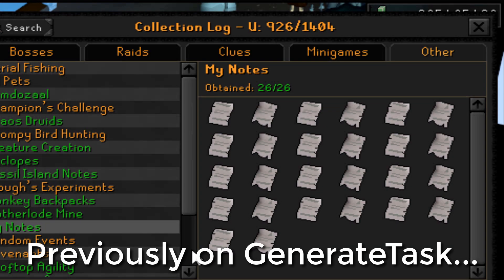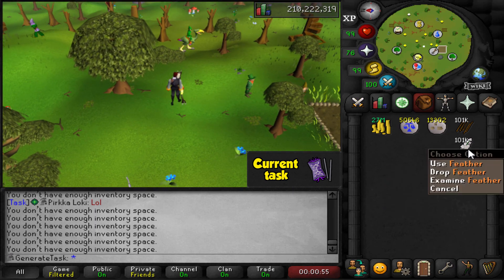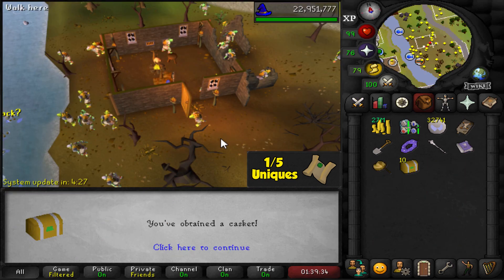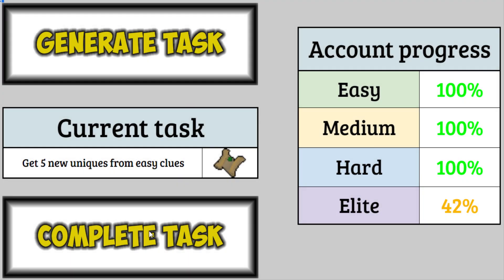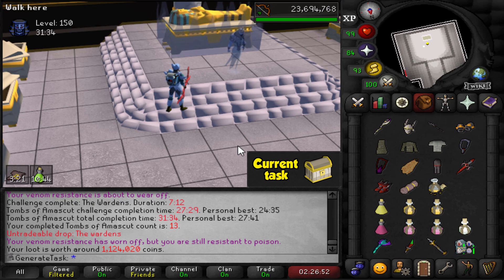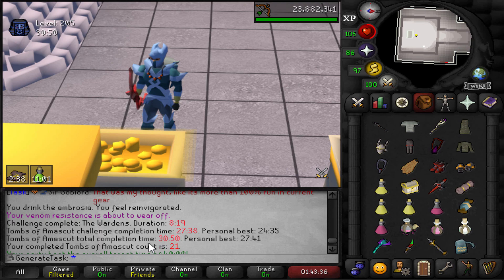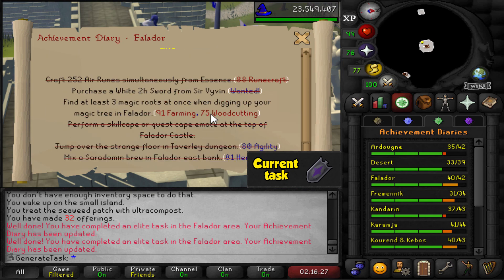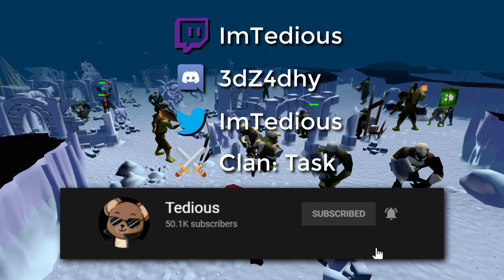The White Knight Master - GenerateTask #101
How to use it yourself:
1. Go to file - Make a copy. The spreadsheet & script file will be copied to your Google Drive.
2. Click button (=running script) for first time.
3. Give permission in the window that pops up (advanced - go to Task generator - allow)

Watch the start of episode 2 for video instructions.